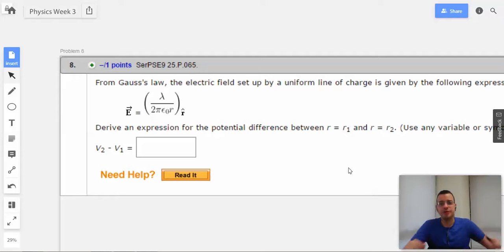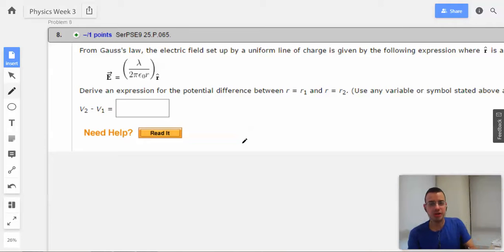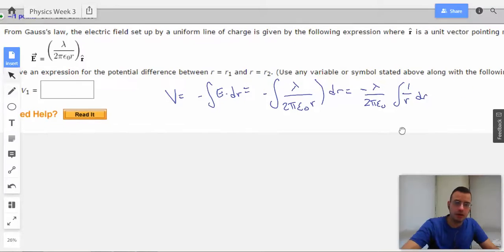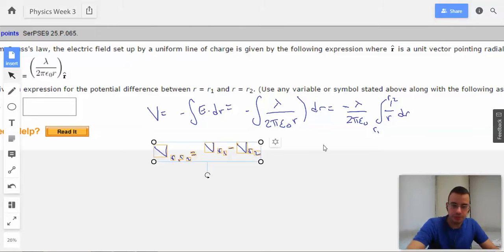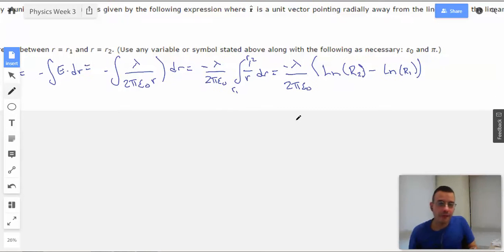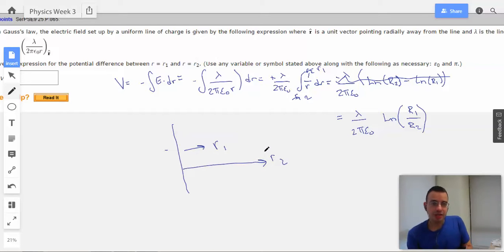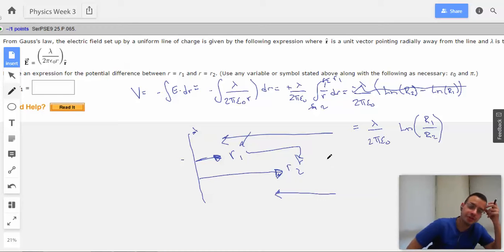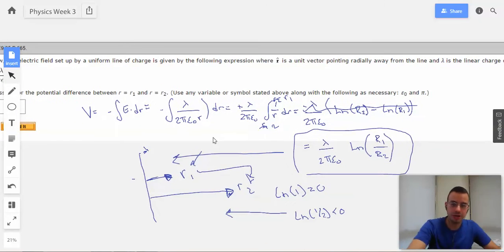Week 3 Problem 8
From Gauss's law, the electric field set up by a uniform line of charge is given by the following expression where r is a unit vector pointing radially away from the line and A is the linear charge density along the line.